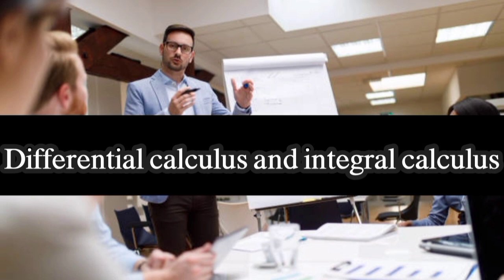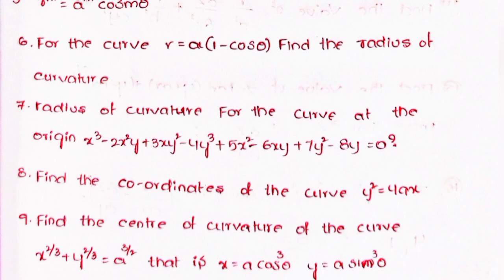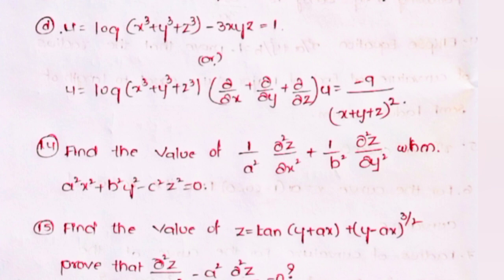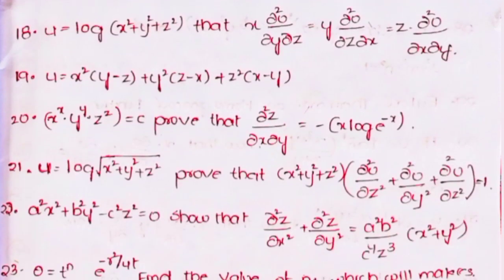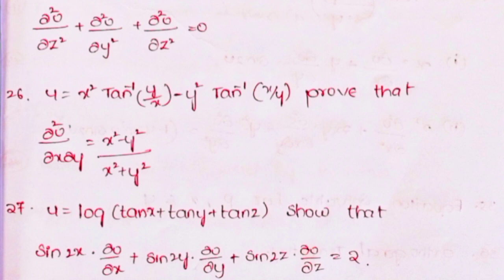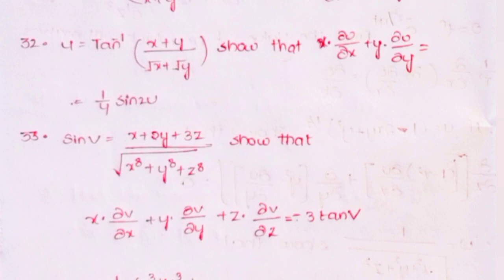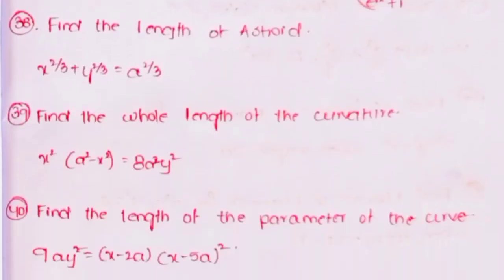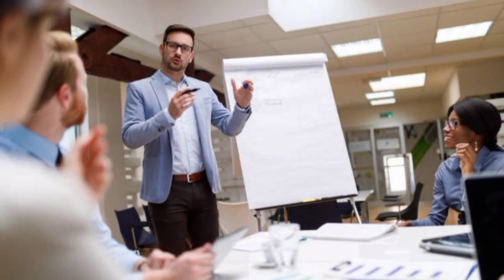1st Sem Maths important Questions || Differential calculus &Integral Calculus || regular & Supply